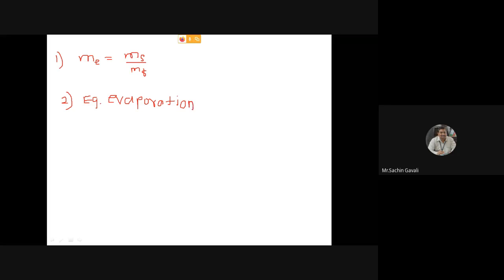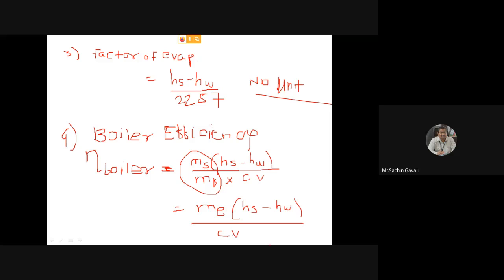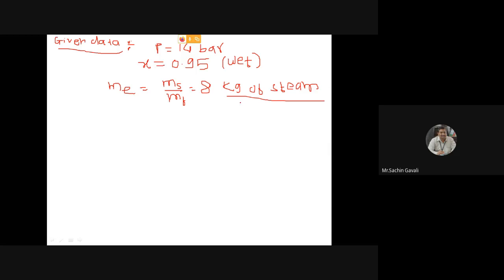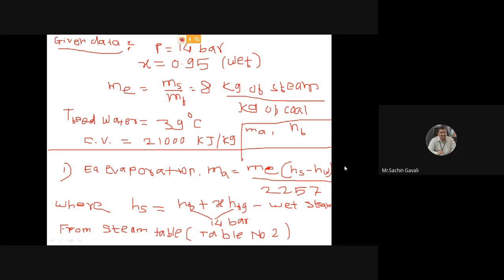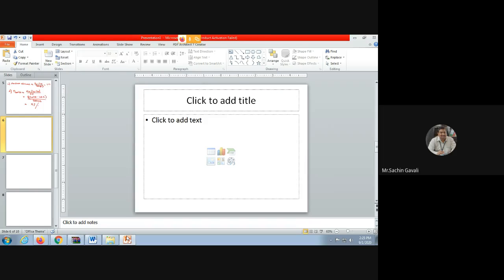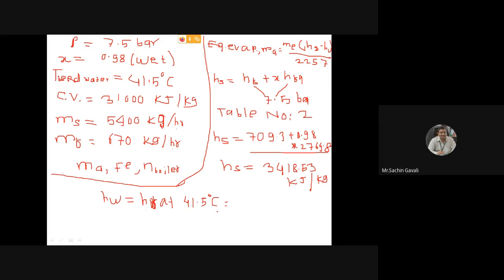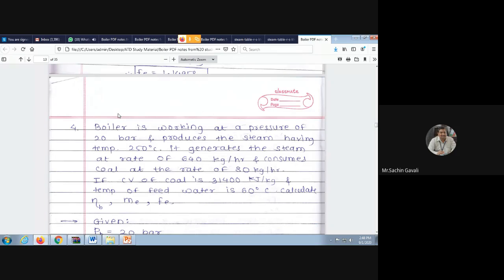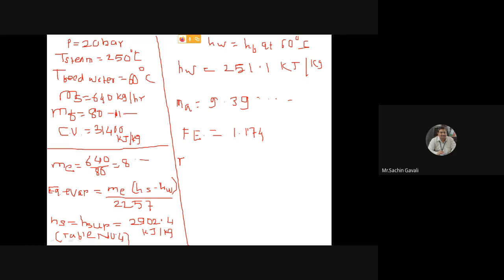ATD Lecture 01-09-2020